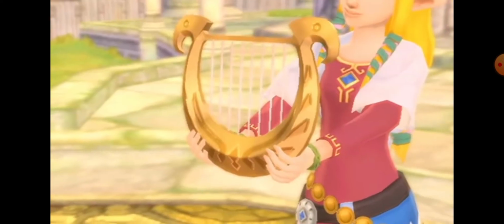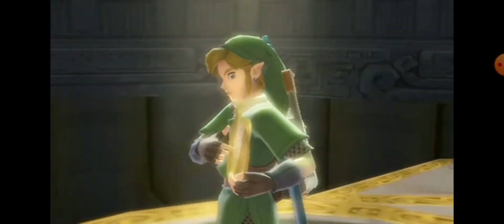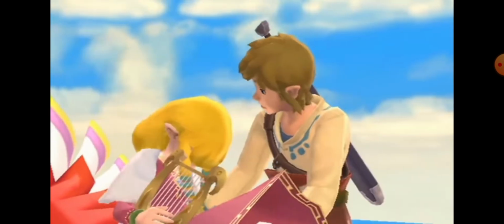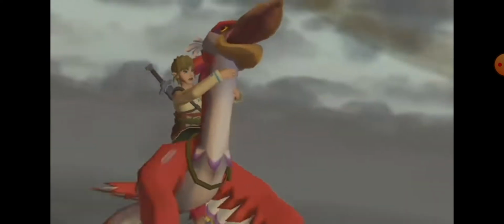The Legend of Zelda: Skyward Sword Review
I know this wasn't exactly the greatest or most entertaining video, but I didn't have much time on my hands.